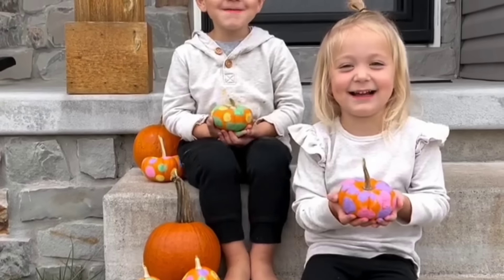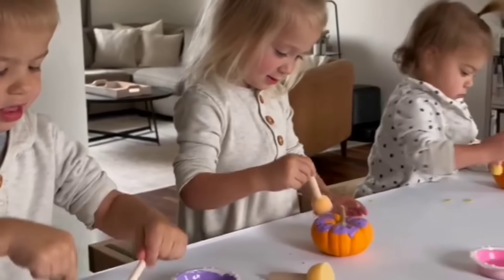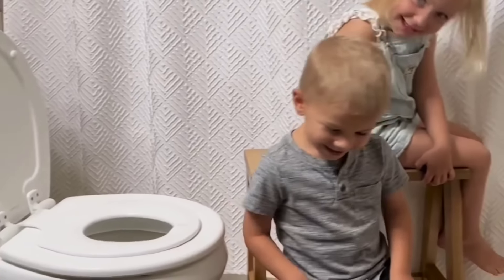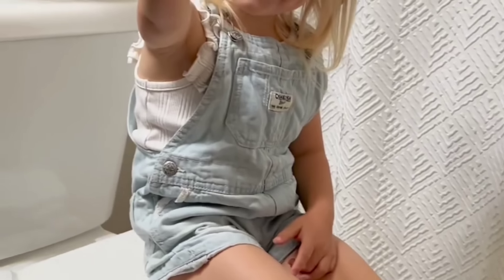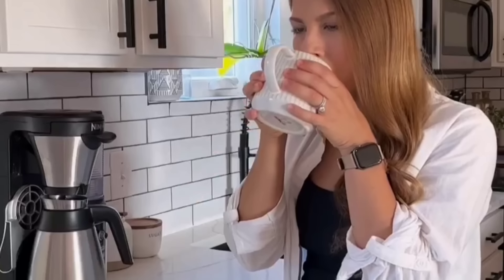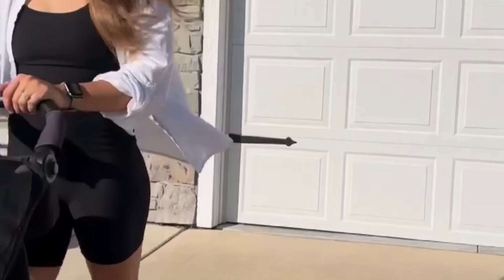Kids Fun | Daily Routine Vlog 2024